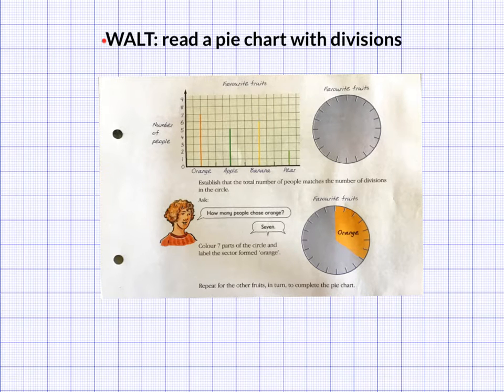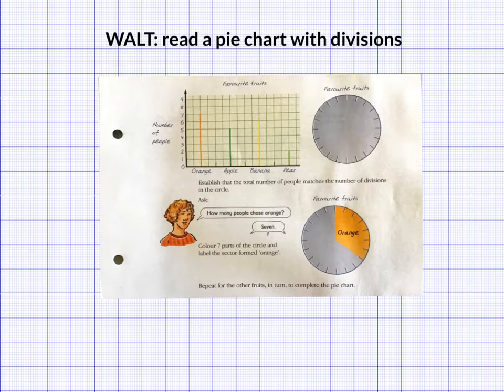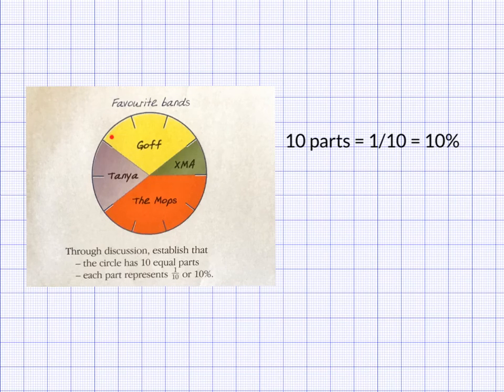WALT read divisions on a pie chart